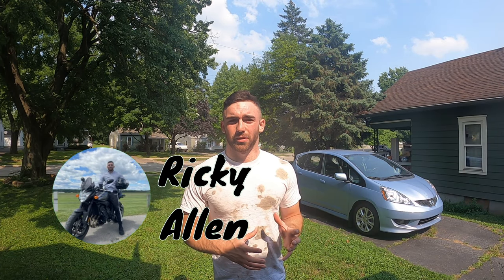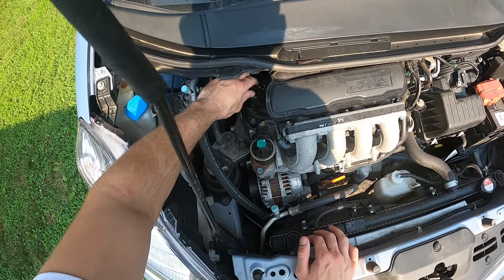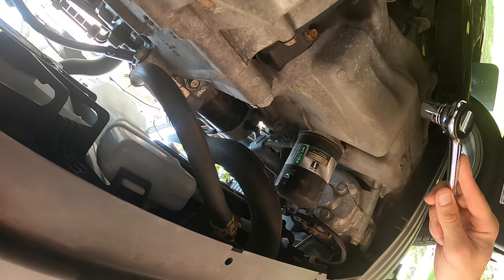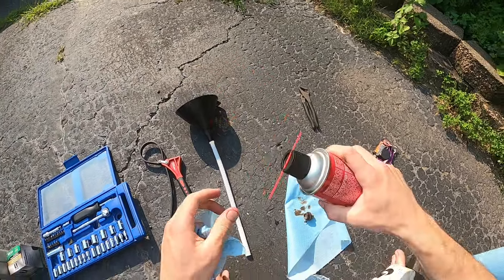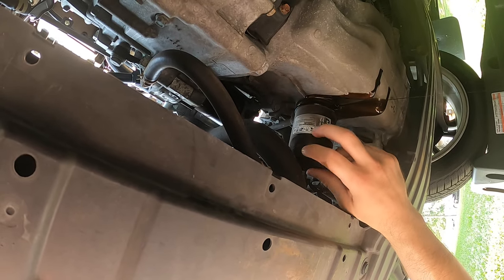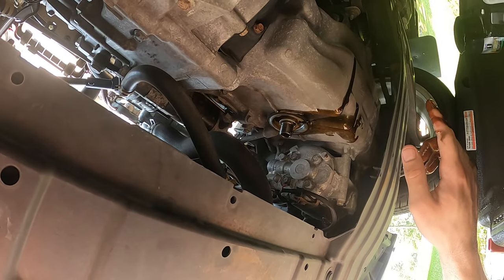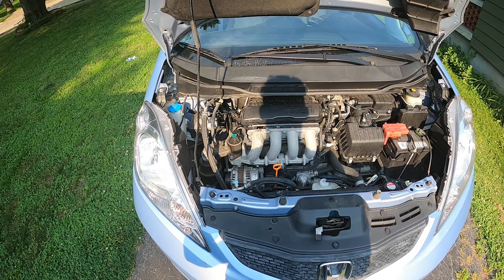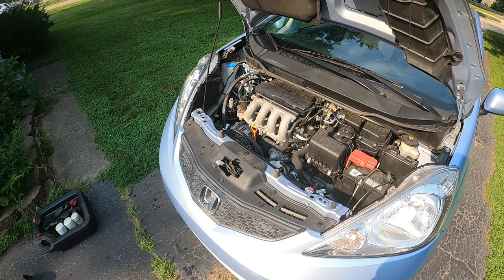How To Do An Oil Change On Your Vehicle! Complete Tutorial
This is an in-depth look at how you can save money and take better care of your vehicle by performing an oil change on you own using high quality products! Make sure the job is done right using this tutorial and using parts that will be best for your vehicle.
Intro - 00:00
Locate your oil drain plug and oil filter - 02:50
Remove drain plug and drain engine oil - 03:53
Inspect your oil drain plug - 04:38
Remove your used oil filter - 05:37
Clean underneath the vehicle especially if oil spilled on spots - 07:25
Prepare your new oil filter - 08:44
Reinstall your drain plug and install the new oil filter - 10:09
Fill your engine with new oil - 11:49
Check your oil level using the engine oil dipstick - 13:40